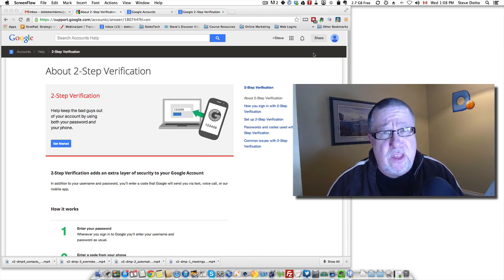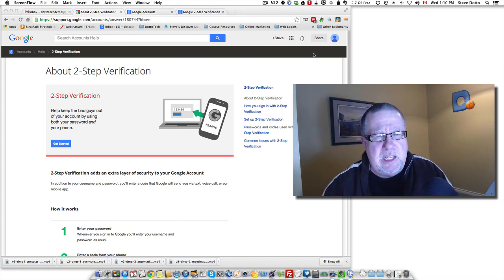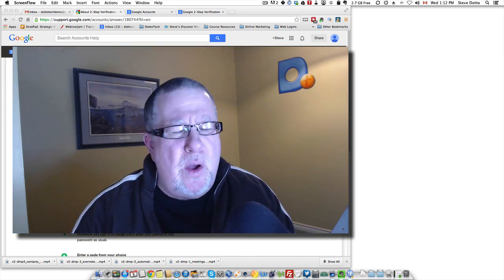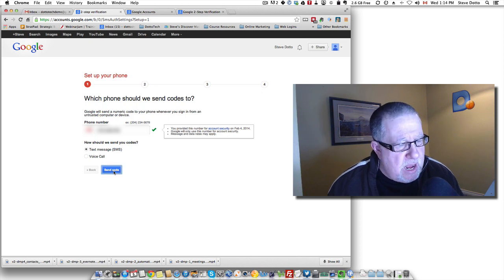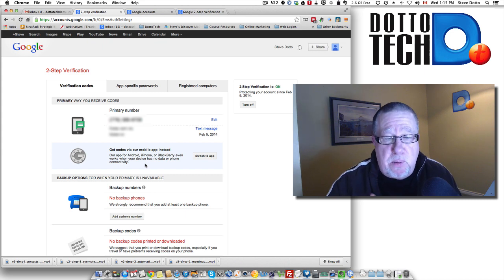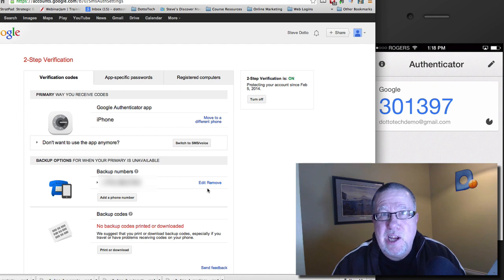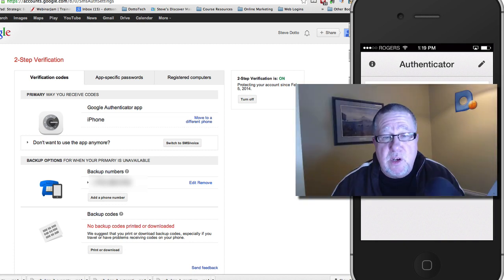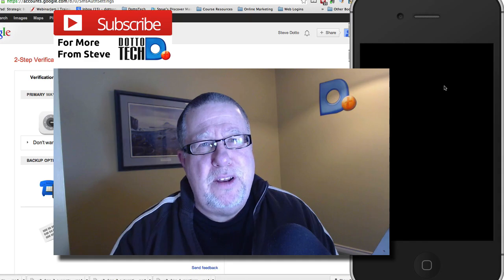The 2-Step Verification 2 Step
Two-step verification, or two-step authentication, provides users with a far greater level of security for their online accounts than any other method.
Steve walks you through the reasons you should be considering using two-step verification, and how to employ it within the Google universe.

including our weekly radio show /podcast